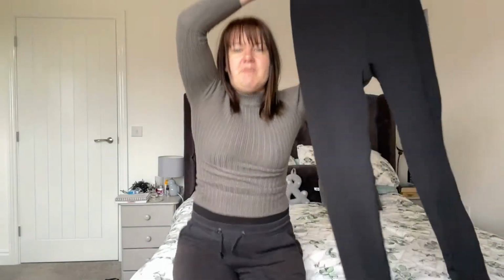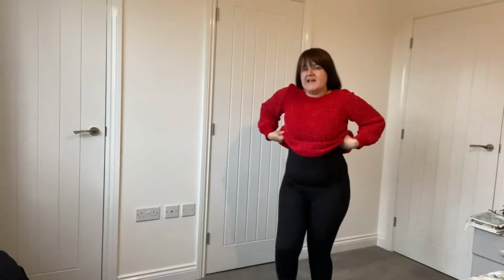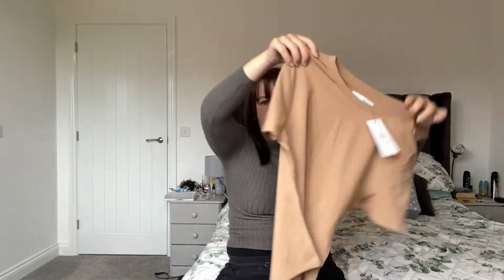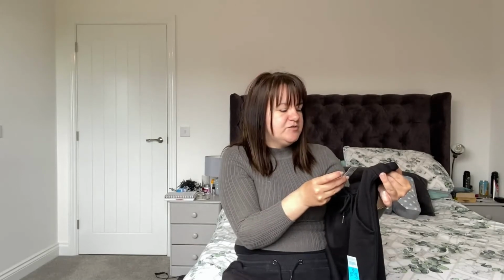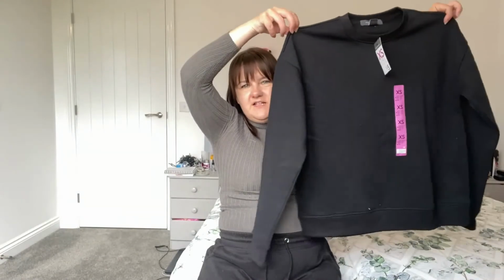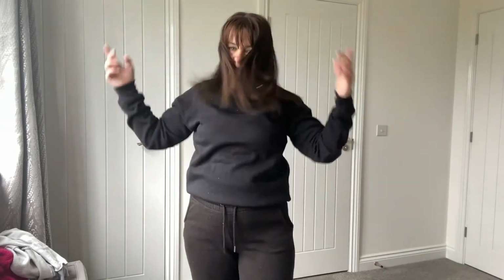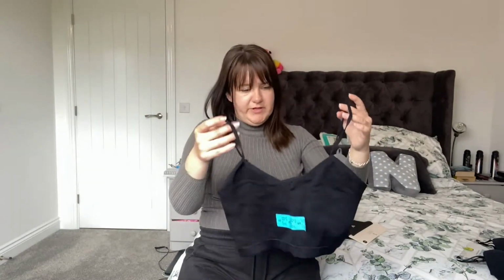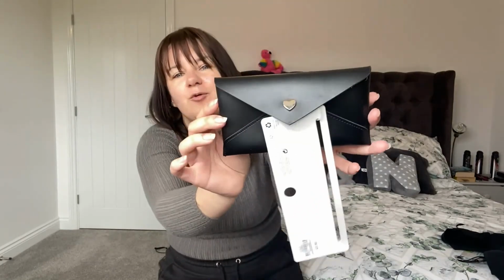PRIMARK HAUL 2| tazwells12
Hiya, 😀
Welcome to my newest video of - (PRIMARK HAUL 2)

Hope you like my video's. (Hope these videos are keeping you entertained, please do keep safe while we go about our daily lives now!)

Please give them a thumbs up if you like the video. 👍👍

Here is the link to my latest two video's - (HOME BARGAINS - VASELINE PRIME & SHINE LIP COLOUR REVIEW, TESTING & TUTORIAL💄| tazwells12)